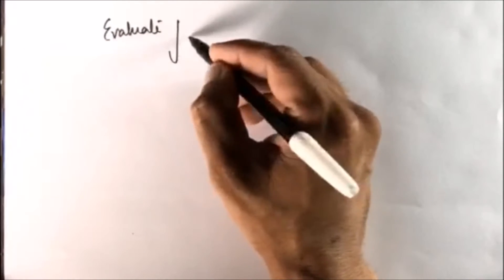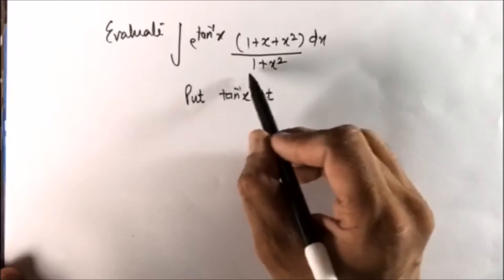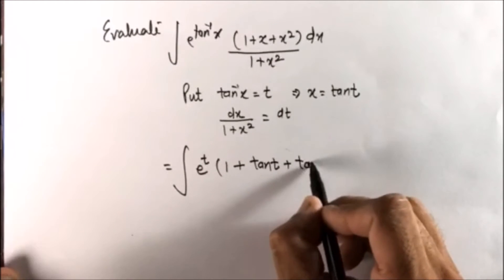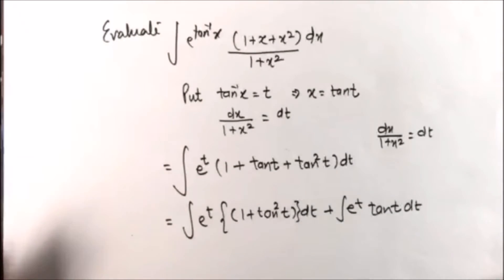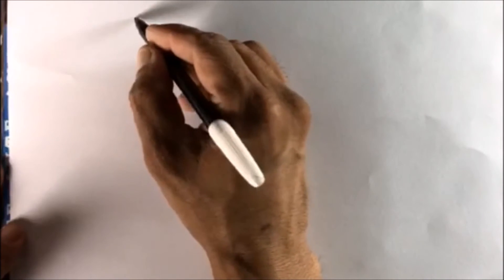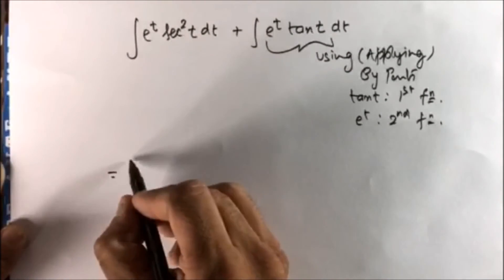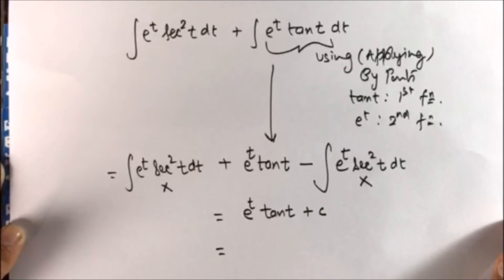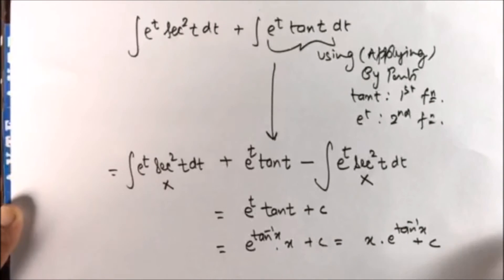Indefinite Integration 3, Very Important ( By Parts ) || CBSE EXAM XII NCERT EXEMPLAR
Exemplar class XII, QNO 39, Page No 166; This question is on By Parts, but this one is not the direct question on the same, initially we need to substitute then adjust few terms and after that apply By Parts,